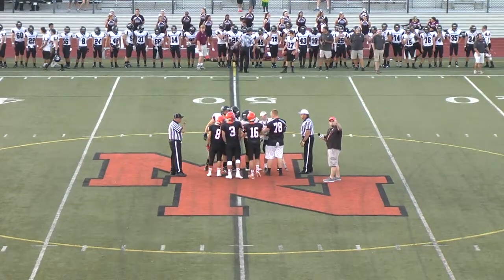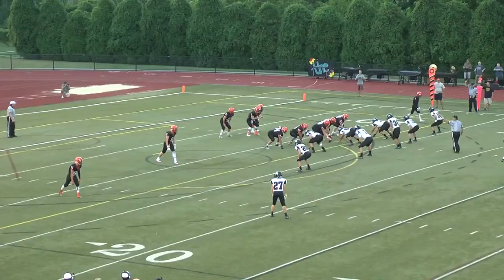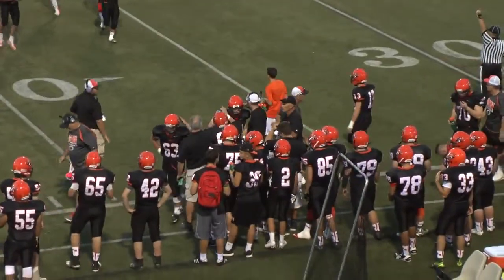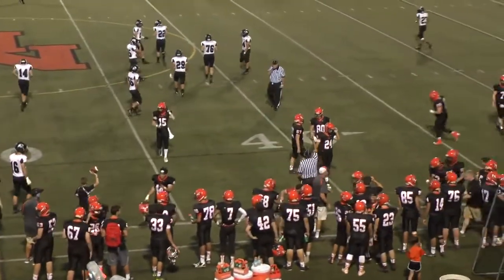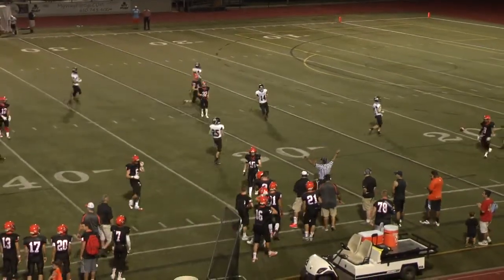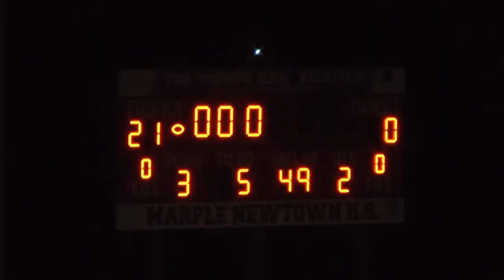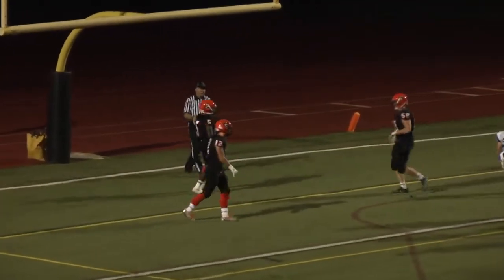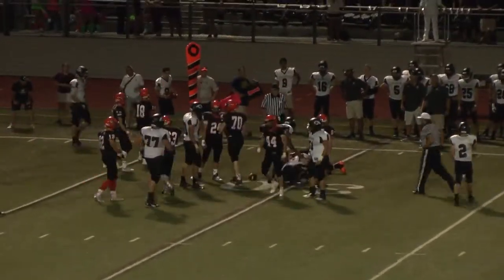Radnor Football 2016 09 09 vs Marple Newtown